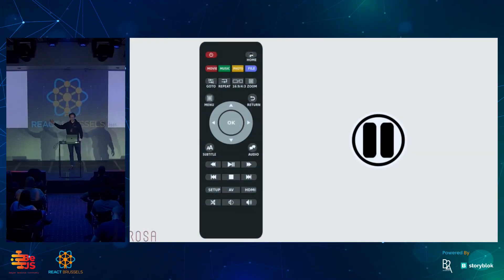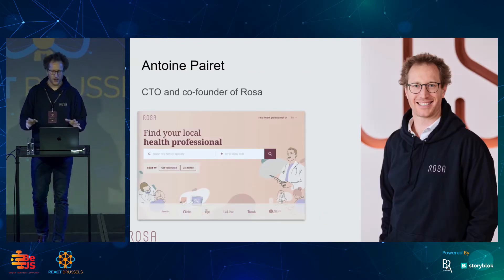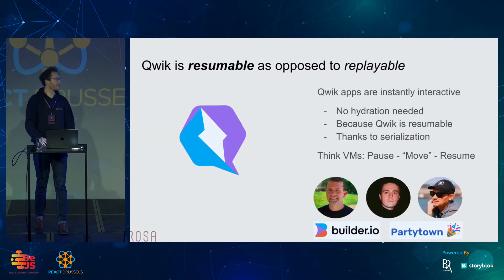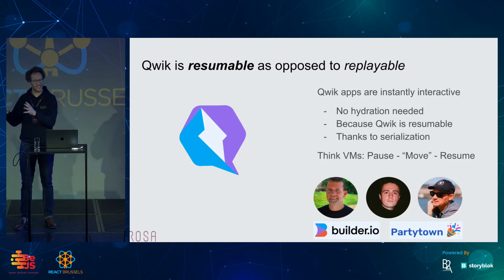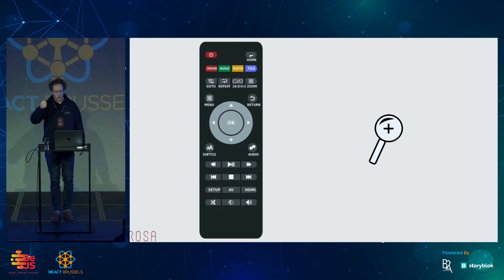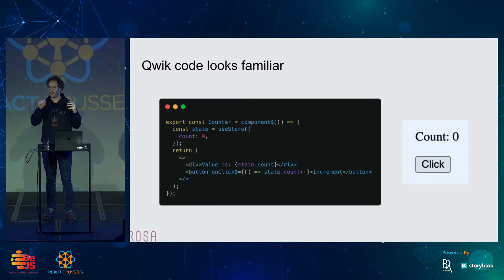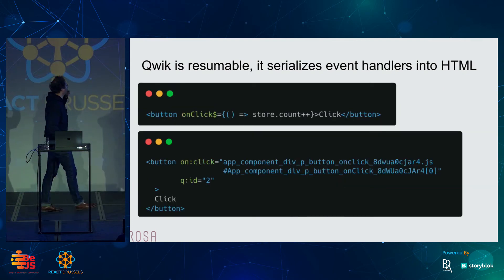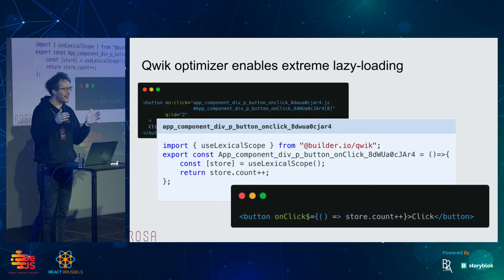Be Qwik don't ship javascript - Antoine Pairet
Current websites and webapps are slow. Using current framework, we ship too much JavaScript, too early. Qwik is a new framework to build web apps. Qwik takes a radically new approach to web development and delays the download and execution of JavaScript. Instead of loading your entire application at bootstrap, Qwik will progressively lazy load your application as the user interact with your app. Qwik uses tsx, if you know React, you already know Qwik.